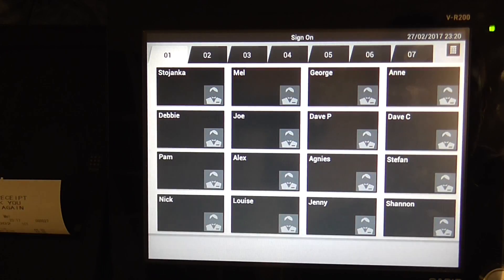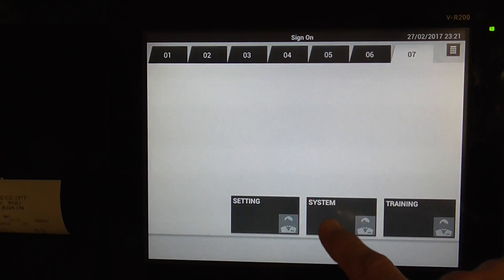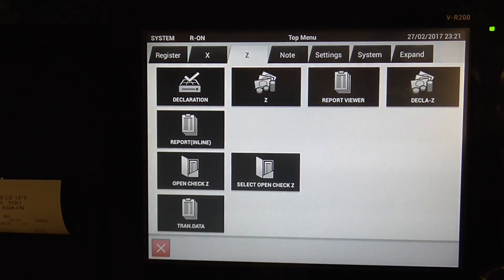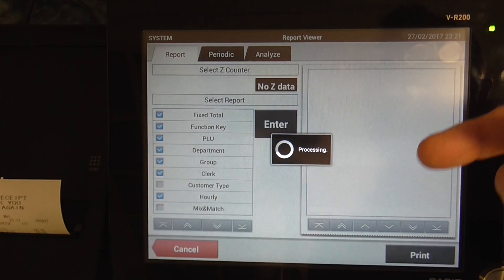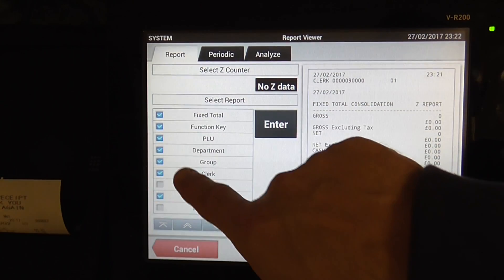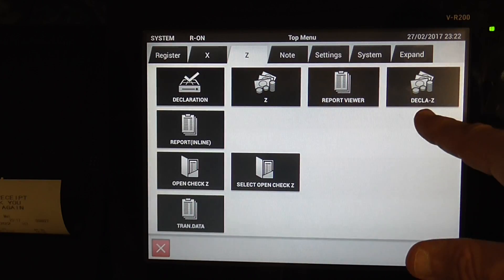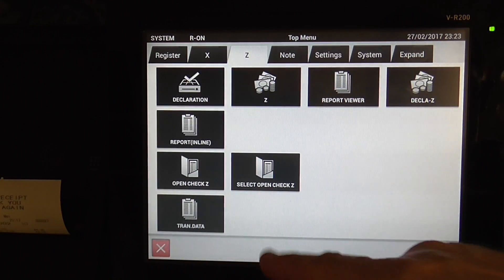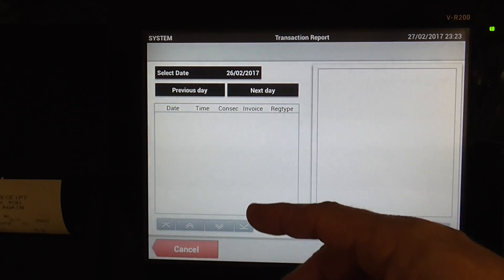Casio epos system V-R100 & V-R200 how to do z reports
Z reports will reset the total for the day